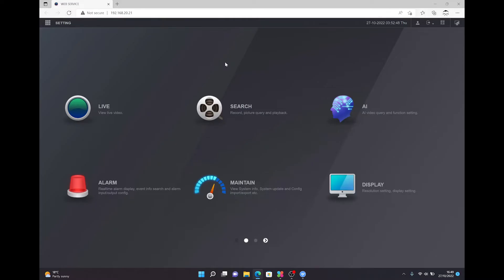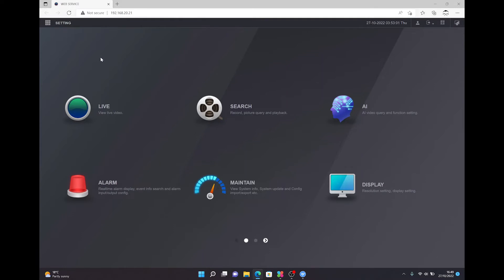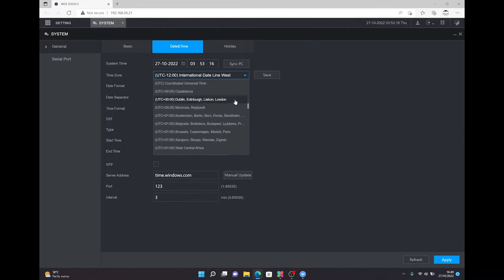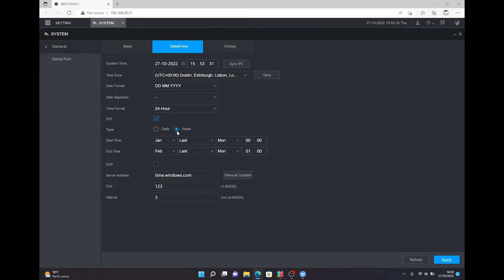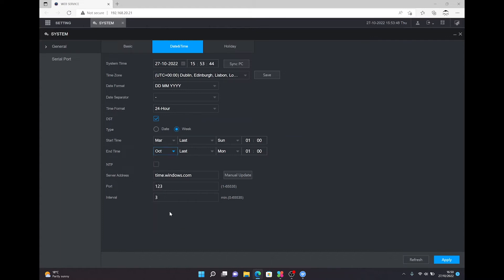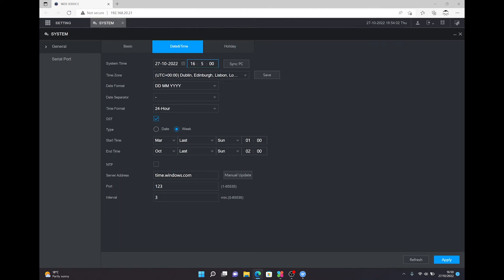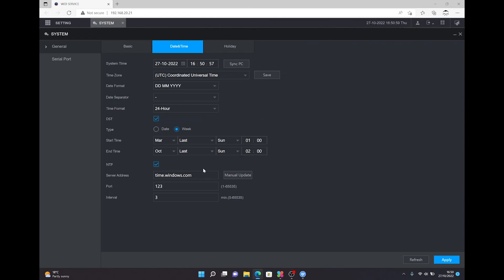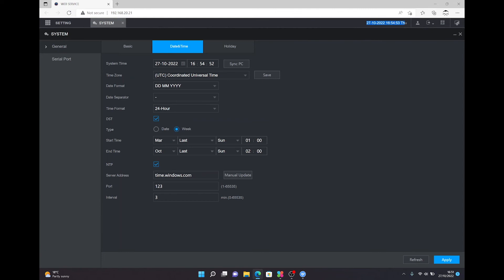HOW TO ADJUST THE TIME SETTINGS ON A DAHUA NVR/XVR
As the clock goes back, don't forget to change the time on your equipment. The Almanac shows you how.